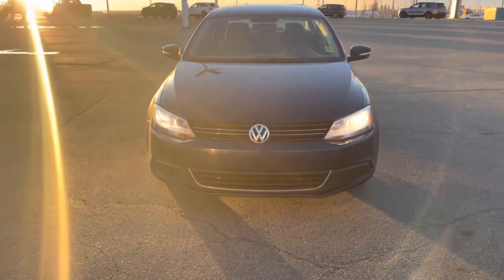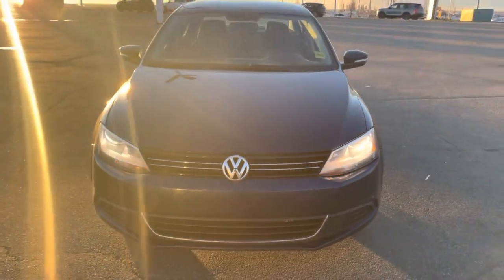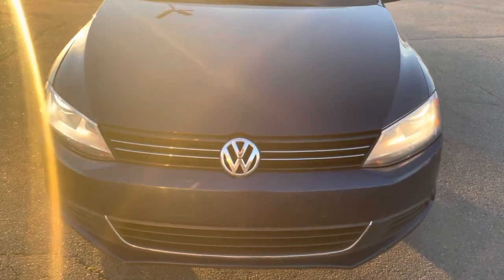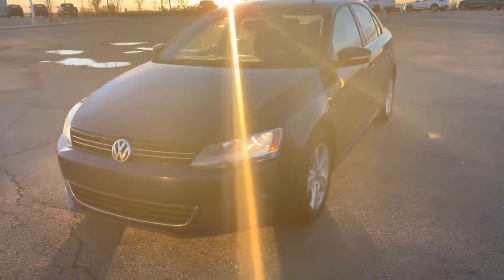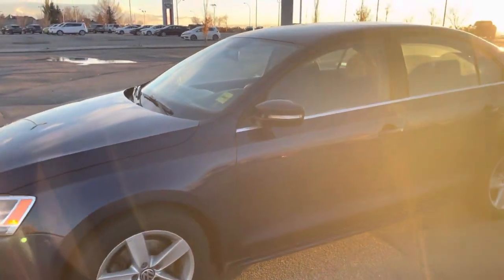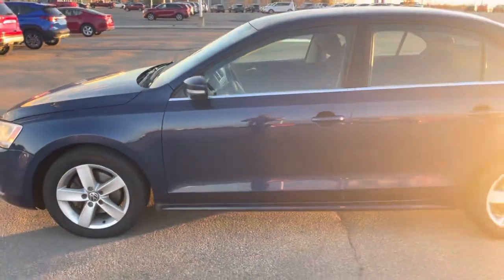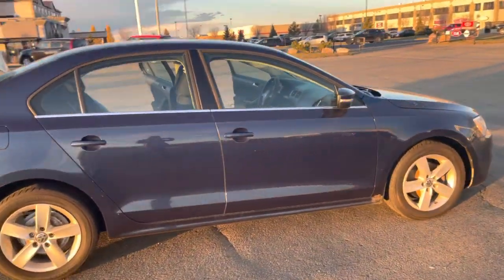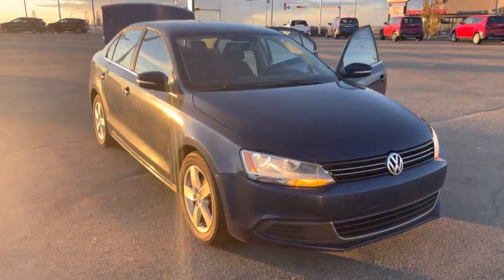Quick video for Joseph